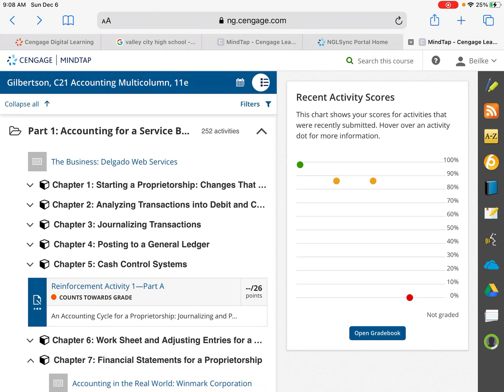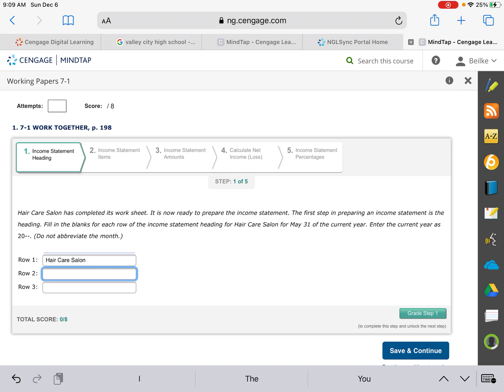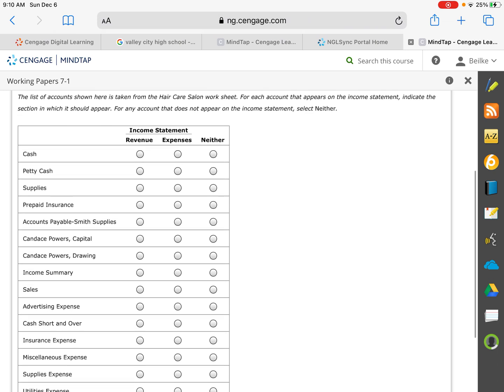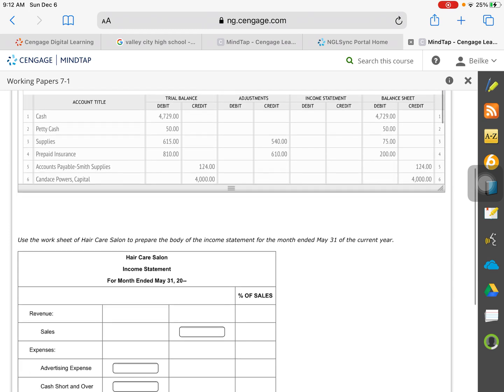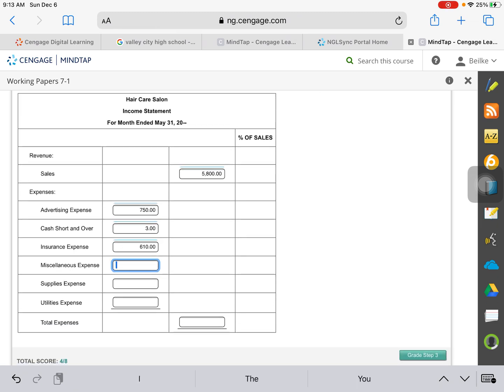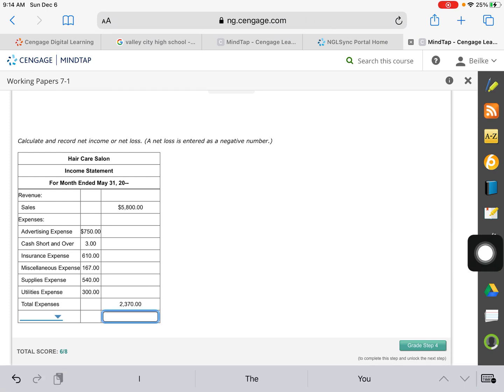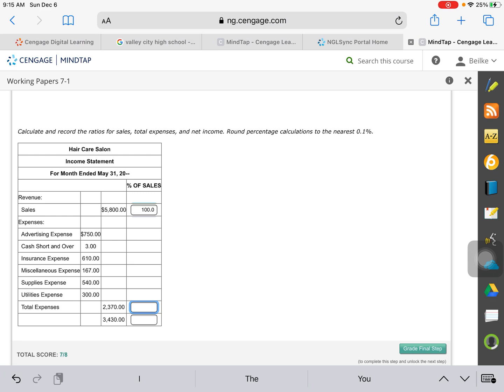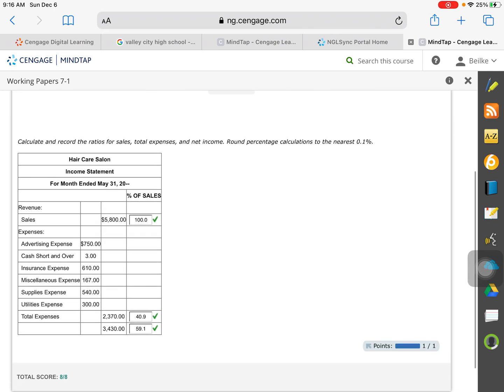7-1 WorkTogether - Online book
7-1 WorkTogether - Online book
Distance Learning
Fall 2020